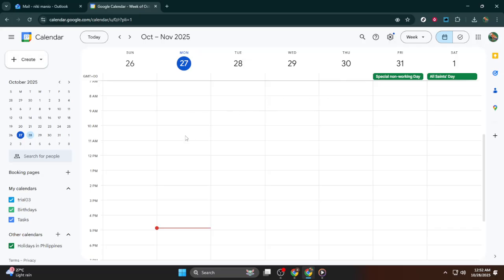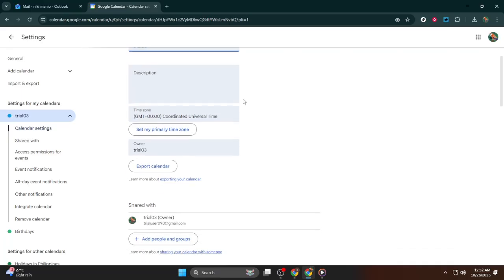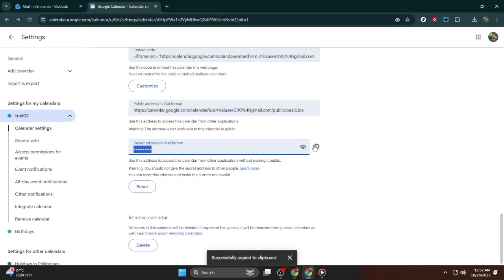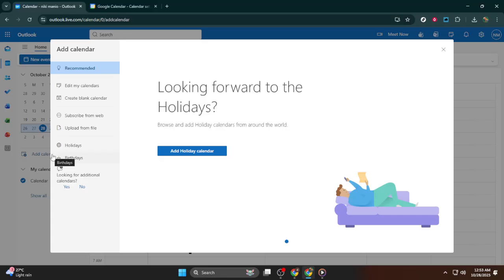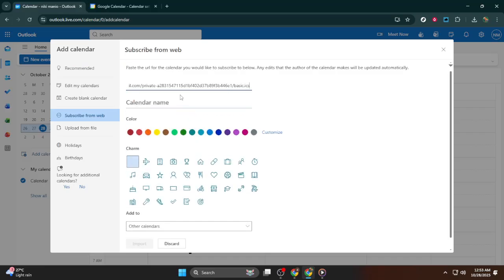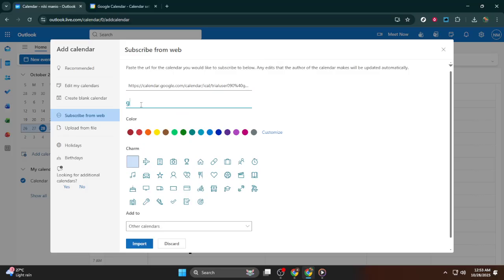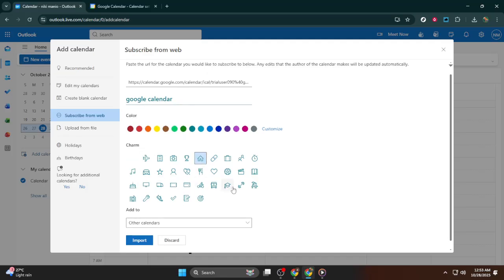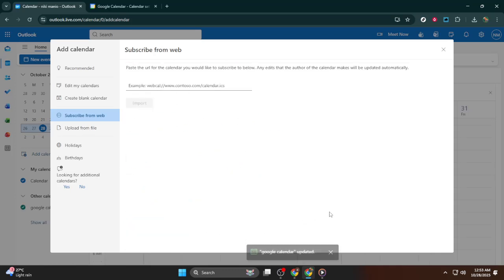How to Add Google Calendar to Outlook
Do you want to view your Google Calendar inside Microsoft Outlook? In this tutorial, I’ll show you exactly how to sync Google Calendar with Outlook so your events appear in one place—on desktop, web, or mobile. Perfect for students, professionals, virtual assistants, and anyone who uses both Gmail and Outlook!

🔹 What You’ll Learn:

How to get your Google Calendar secret iCal link

How to add Google Calendar to Outlook (Desktop/Web)

How to sync Outlook and Google Calendar automatically

How to fix “Calendar not updating” or “Not syncing” issues

Tips for managing multiple calendars in Outlook

🔹 Why This Is Useful:

✔ View all schedules in one calendar (Google + Outlook)
✔ Avoid double bookings and missed meetings
✔ Works on Outlook Desktop, Outlook Web, and Office 365
✔ No paid tools or third-party apps required

🔹 Suggested Keywords / Tags:

add Google Calendar to Outlook, sync Google Calendar with Outlook, Google Calendar in Outlook, Outlook calendar sync, integrate Gmail calendar with Outlook, connect Google Calendar to Office 365, view Google Calendar in Outlook